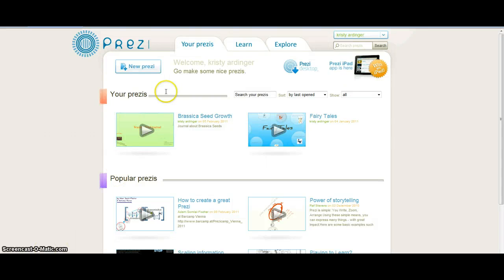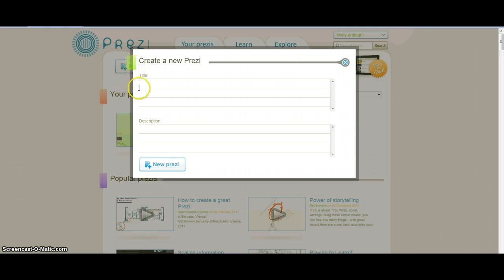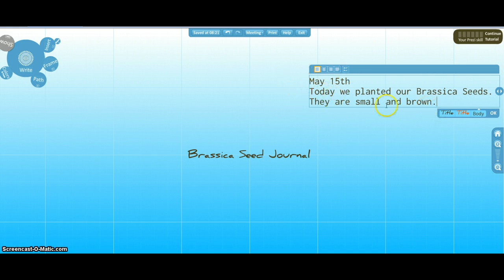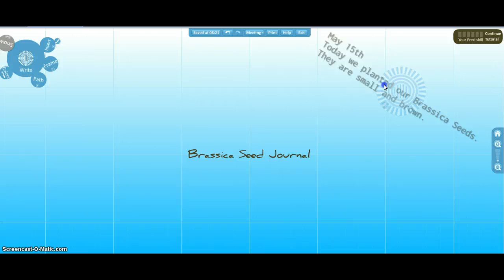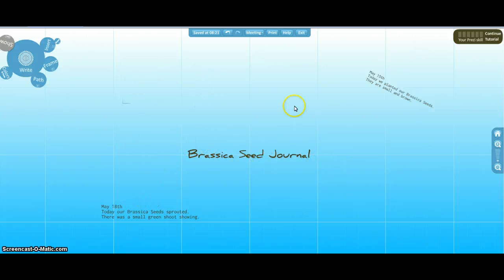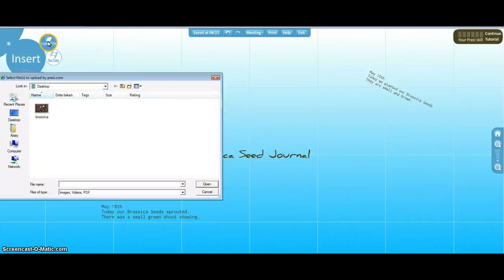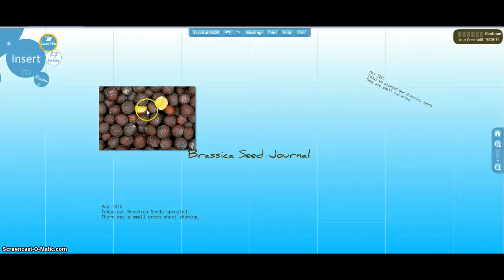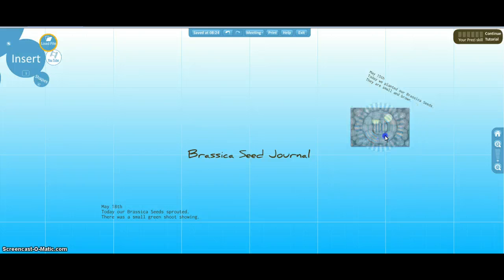My Prezi Screencast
Prezi example